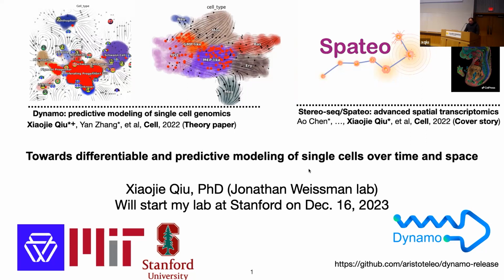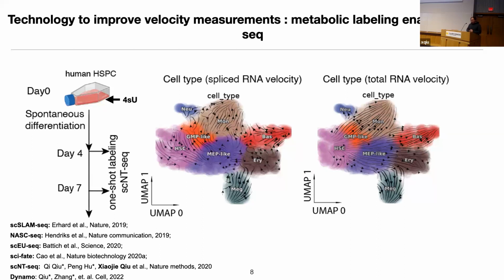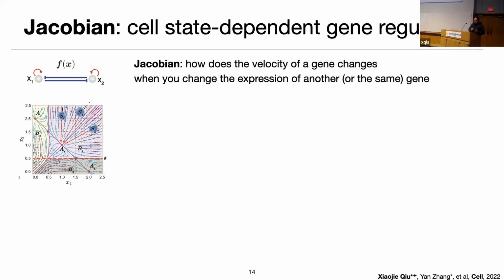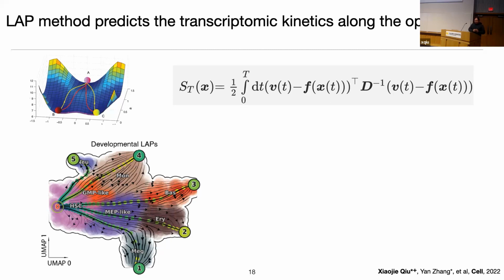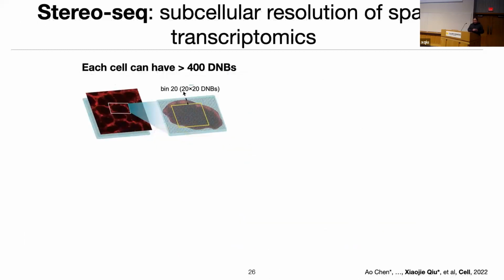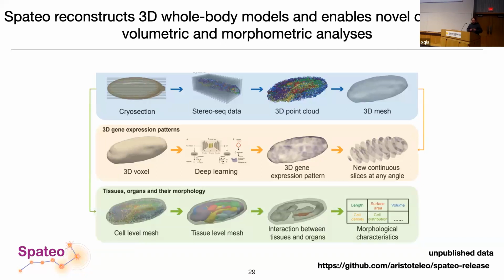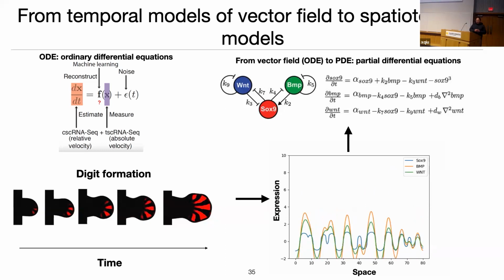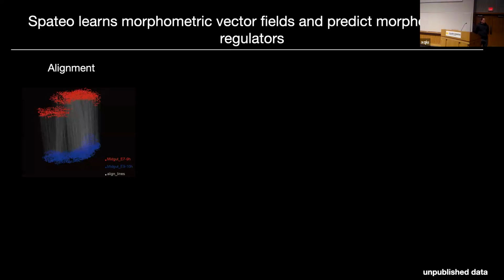CCMB Seminar 11/29/2023 - Xiaojie Qiu, PhD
CCMB Seminar Series

"Towards foundational predictive spatiotemporal modeling of single cells"

Presented by Xiaojie Qiu, PhD

Abstract
Single-cell RNA-seq, together with RNA velocity and metabolic labeling, reveals cellular states and transitions at unprecedented resolution. Fully exploiting these data, however, requires kinetic models capable of unveiling governing regulatory functions. In the first part of my talk, I will introduce an analytical framework dynamo is external)), and highlight dynamo's power to overcome fundamental limitations of conventional splicing-based RNA velocity analyses to enable accurate velocity estimations on a metabolically labeled human hematopoiesis scRNA-seq dataset. Furthermore, differential geometry analyses reveal mechanisms driving early megakaryocyte appearance and elucidate asymmetrical regulation within the PU.1-GATA1 circuit. Leveraging the least-action-path method, dynamo accurately predicts drivers of numerous hematopoietic transitions. Finally, in silico perturbations predict cell-fate diversions induced by gene perturbations. Dynamo, thus, represents an important step in advancing quantitative and predictive theories of cell-state transitions. Cells do not live in a vacuum, but in a milieu defined by cell–cell communication that can be quantified via recent advances in spatial transcriptomics. In my second section of my talk, I will talk about Spateo, a general framework for quantitative spatiotemporal modeling of single-cell resolution spatial transcriptomics. Spateo develops a comprehensive framework of cell-cell interaction to reveal spatial effects of niche factors and cell type-specific ligand-receptor interactions. Furthermore, Spateo reconstructs 3D models of whole embryos, and performs 3D morphometric analyses. Lastly, Spateo introduces the concept of "morphometric vector field" of cell migrations, and integrates spatial differential geometry to unveil regulatory programs underlying various organogenesis patterns of Drosophila and mouse. Thus, Spateo enables the study of the ecology of organs at a molecular level in 3D space, beyond isolated single cells. Moving forward, my lab will try to integrate advances in machine learning and advances in genomics to learn spatially and temporally resolved models of cell fate transition at whole mouse embryo level in 3D space.

Shot Bio
Dr. Xiaojie Qiu is an incoming assistant professor at the Department of Genetics, the BASE program, and the Department of Computer Science at Stanford. Xiaojie’s Ph.D. work at University of Washington with Dr. Cole Trapnell made substantial contributions to the field of single-cell genomics, exemplified by the development of Monocle ⅔ (monocle 2 & monocle 3), which can accurately and robustly reconstruct complex developmental trajectories from scRNA-seq data. In his post-doc at Whitehead Institute with Dr. Jonathan Weissman, Xiaojie developed Dynamo (aristoteleo/dynamo-release) to infers absolute RNA velocity with metabolic labeling enabled single-cell RNA-seq, reconstructs continuous vector fields that predict fates of individual cells, employs differential geometry to extract underlying gene regulatory network regulations, and ultimately predicts optimal reprogramming paths and makes nontrivial in silico perturbation predictions. Recently he also developed a powerful toolkit, Spateo (aristoteleo/spateo-release), for advanced multi-dimensional spatiotemporal modeling of single cell resolution spatial transcriptomics. Spateo delivers novel methods for digitizing spatial layers/columns to identify spatially-polar genes, and develops a comprehensive framework of cell-cell interaction to reveal spatial effects of niche factors and cell type-specific ligand-receptor interactions. Furthermore, Spateo reconstructs 3D models of whole embryos, and performs 3D morphometric analyses. Lastly, Spateo introduces the concept of “morphometric vector field” of cell migrations, and integrates spatial differential geometry to unveil regulatory programs underlying various organogenesis patterns of Drosophila.